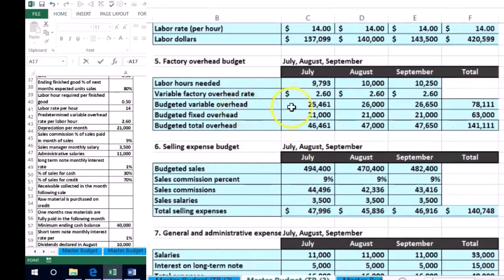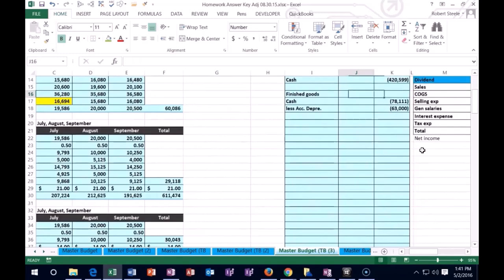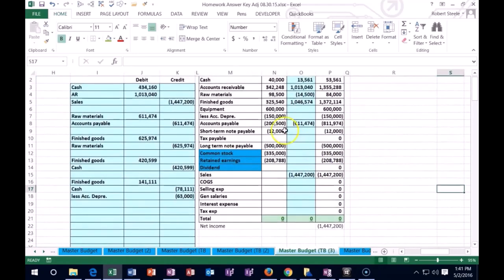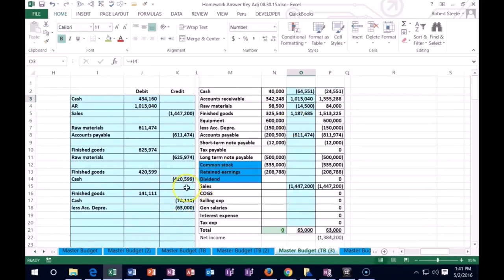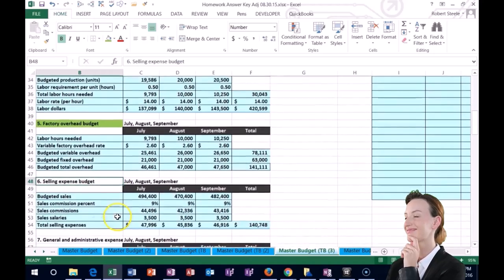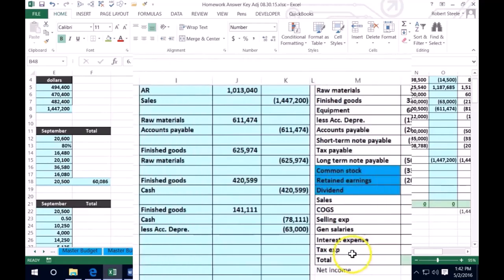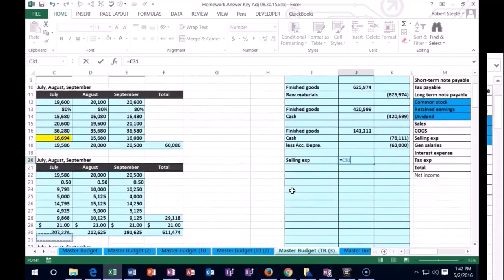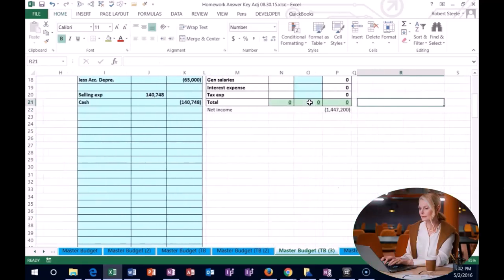Recording Purchases and Payments - Check Numbers With Journal Entries Master Budgets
Learn the precise methods for recording purchases and payments accurately in your financial records. This tutorial focuses on aligning journal entries with master budgets to ensure consistency and reliability in tracking expenditures. Ideal for professionals aiming to optimize their financial management practices.